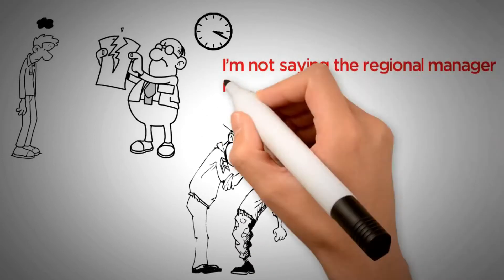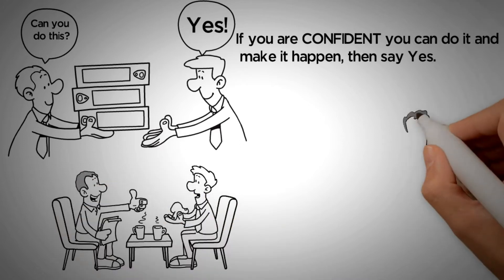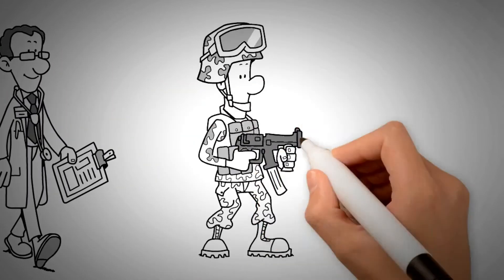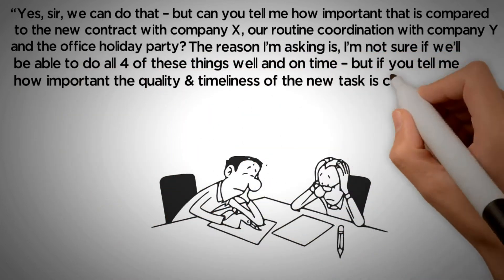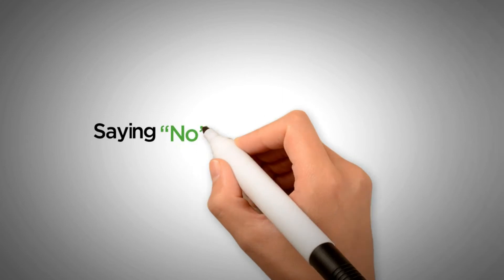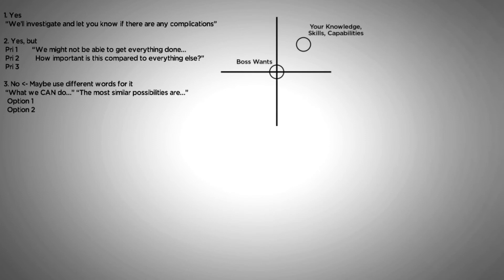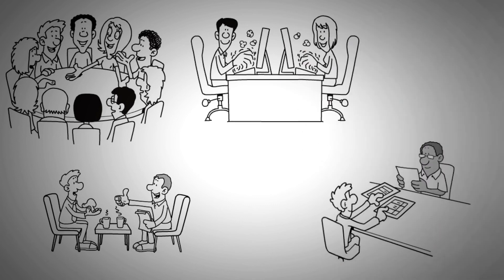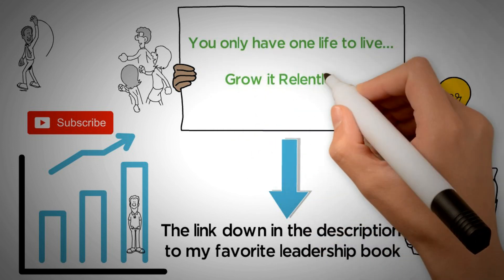Got a Bad Boss? | How to Lead Your Supervisor | Quality Career Advice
Today's video is how to lead up & lead your boss (be they a good boss or a bad boss) so that you, your peers, your team & even your boss can all do better. Relentless Growth gives you 3 primary responses you can use to manage your leadership.

Recommended Books:
Extreme Ownership
How to Win Friends & Influence People
The 4 Hour Work Week